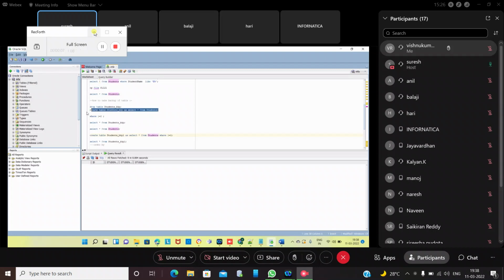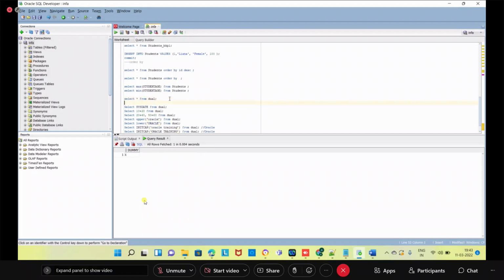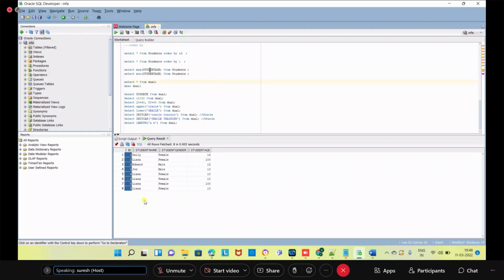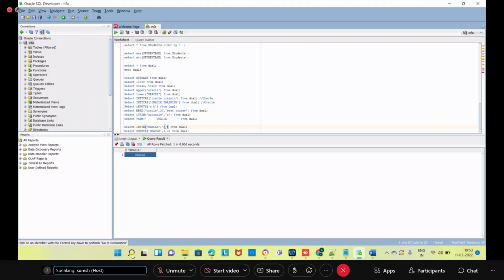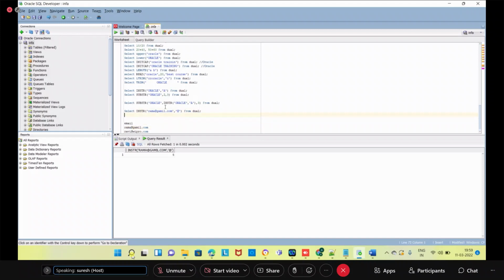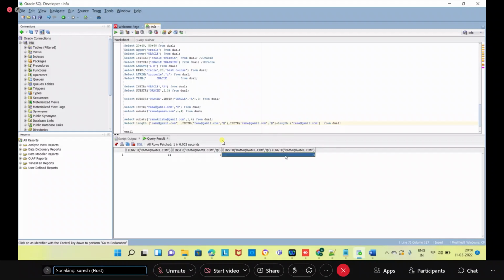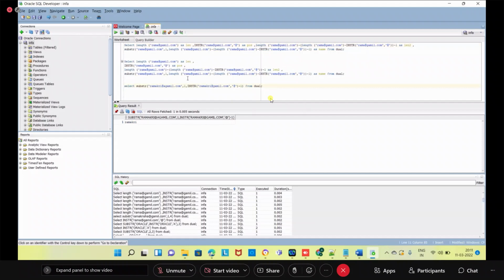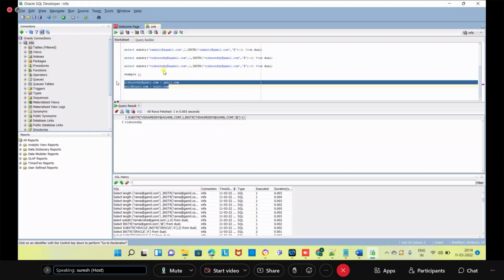informatic sql instring cls